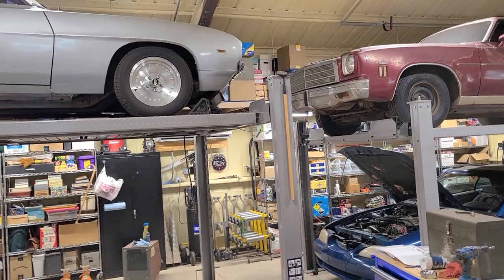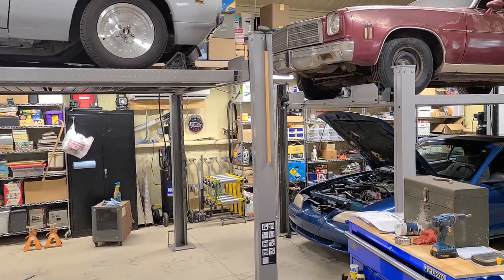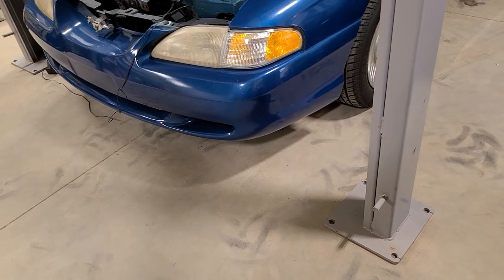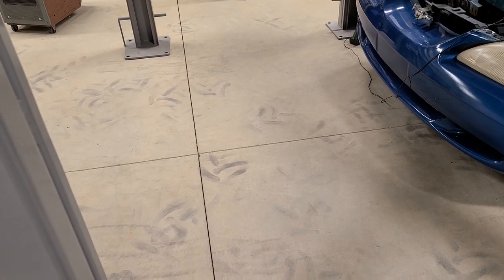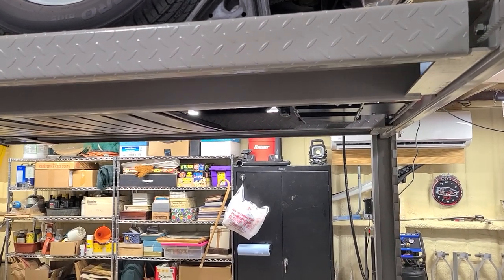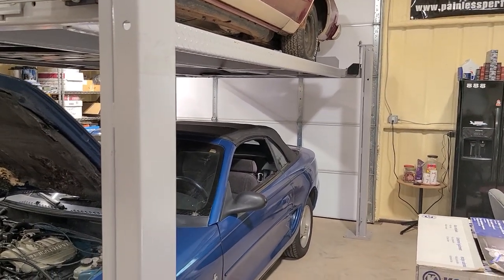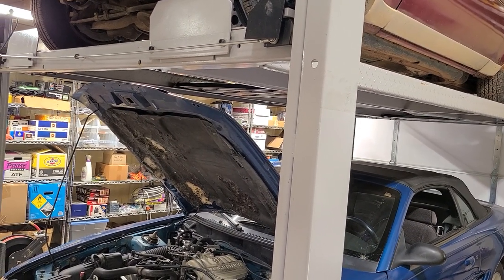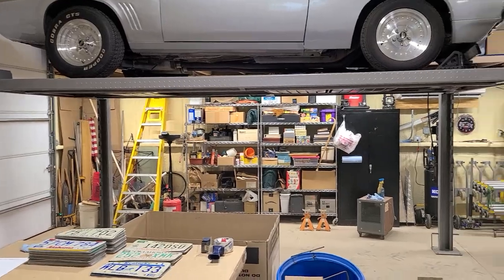Visual comparison of two Triumph 4 post lifts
Visual comparison of the Triumph NSS-8 and the Triumph NSS-8 XLT 4 post lifts